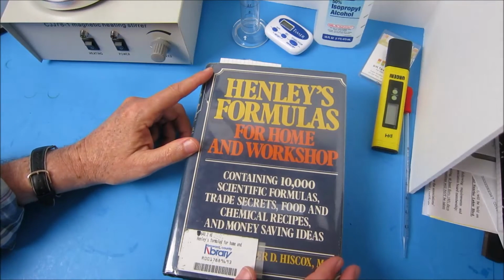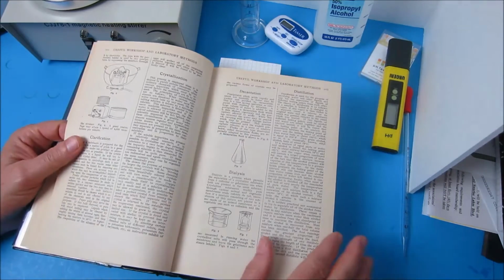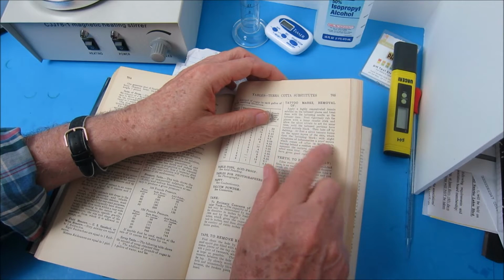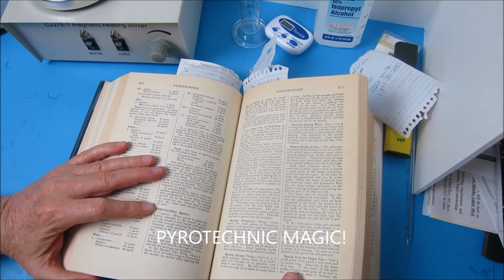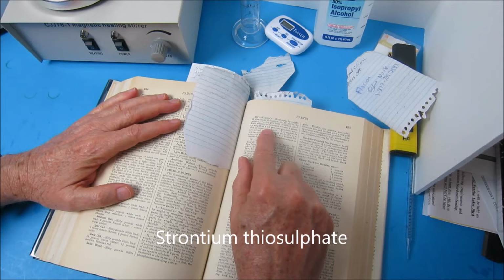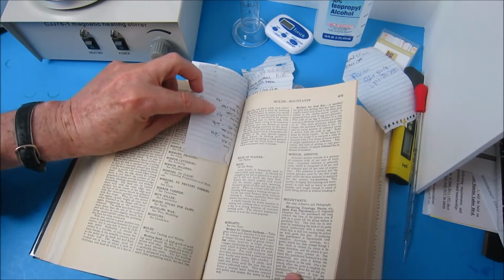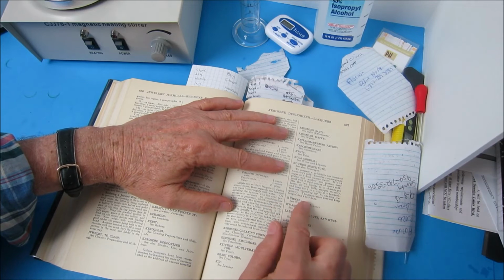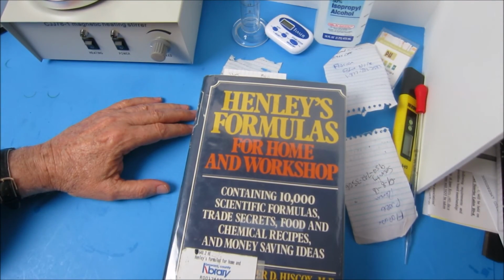DIY Dynamite and Ginger Ale - Henley's 10,000 Formulas book review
Henley's Formulas for Home and Workshop
Containing 10,000 Scientific Formulas, Trade secrets, Food, And Chemical Recipes And Money-saving Ideas.
 I really enjoyed this book. It is a window on a time and place in America when many people were self-reliant and willing to tackle all sorts of DIY projects and made bold by all of the new technology that was coming onto the scene. I gained a lot of respect for my Grandfather and great grandfathers generation reading this book.
 Many of the formulas and ideas are insufficient in detail to make them unless you had a lot of experience making similar items. Some of the concoctions formulas and ideas sound preposterous, but some are intriguing and make me want to try them.  I thoroughly enjoyed my time reading this book and while it is not too helpful in many of the contraptions and formulas, giving you just enough information to get you in trouble, overall it is a delight being exposed to all of these long-forgotten potions, remedies,
 and archaic ingredients. it is also fun to see how an earlier generation was just as interested in life hacks as we are today.
By the ay, I have looked up a few of the ingredients that were mystifying to me and was surprised to find that some of them are still in existence and being used just under a different name. For example, the Lunar caustic stick which was completely unknown to me is just another name for a Styptic pencil.

 I have started producing more household chemical formula videos and will be assembling a small lab and making more videos of a similar nature where I make simple household and personal solutions, compounds, salves, and potions. I think it is going to be fun, hope you stick around.

 Don't forget I have been making about a video a week on all sorts of topics for over ten years and have many interesting playlists and also feature some cool people on my channel you might like. You never know for sure what I will be doing.

 Bookmark my link below to use to enter the Amazon website and anytime you visit Amazon in the future and buy anything
Amazon will throw me a few cents and it helps me make more videos at no cost to yourself.